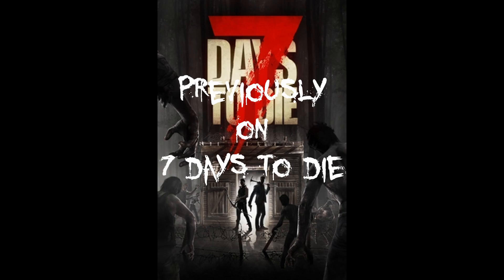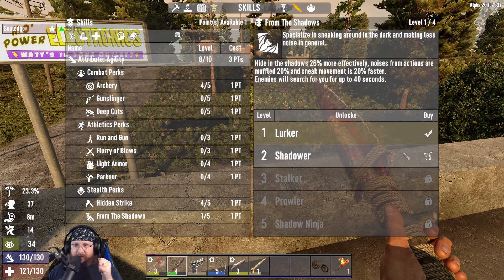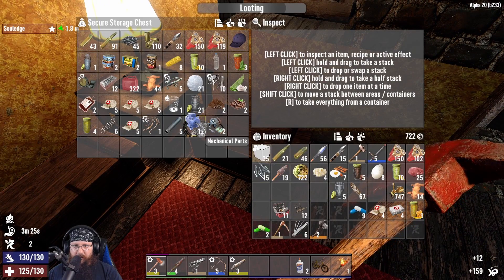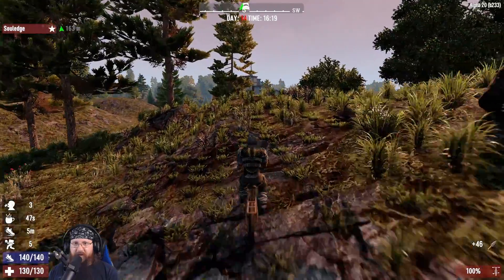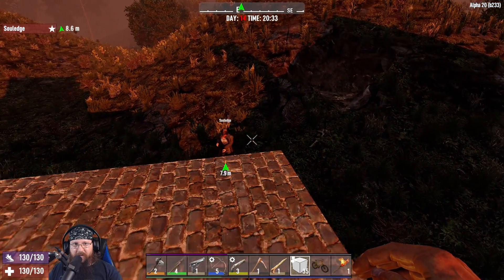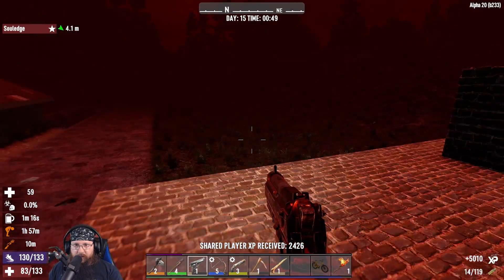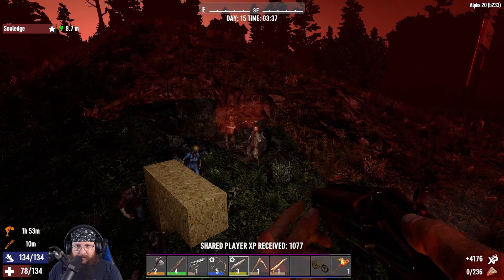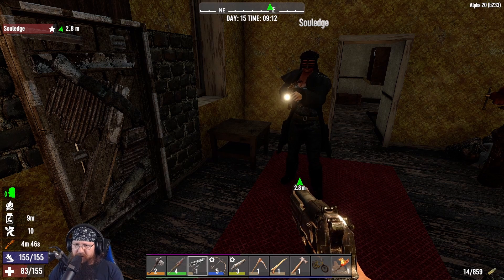7 Days To Die A20 - Kings Of The BM 16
The Blood Moon is nigh and tonight we fight! The battles get more and more intense with every passing Blood Moon, or for short I'll put "BM". This is one BM that is going to make us strain every ounce of energy to get it over with. Hopefully, it will not be our last BM, but many more BMs to come!

Audio sounds better with headphones!

Official words of wisdom: "With over 13 million copies sold, 7 Days to Die has defined the survival genre, with unrivaled crafting and world-building content. Set in a brutally unforgiving post-apocalyptic world overrun by the undead, 7 Days to Die is an open-world game that is a unique combination of first-person shooter, survival horror, tower defense, and role-playing games. It presents combat, crafting, looting, mining, exploration, and character growth, in a way that has seen a rapturous response from fans worldwide. Play the definitive zombie survival sandbox RPG that came first. Navezgane awaits!"